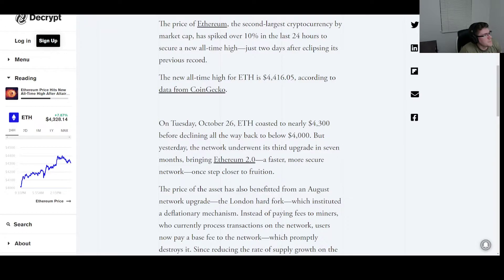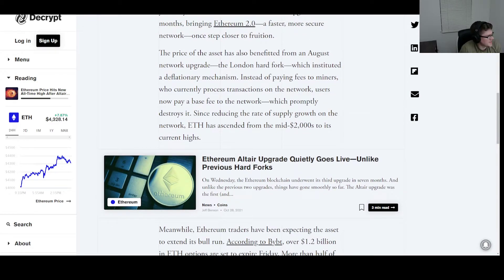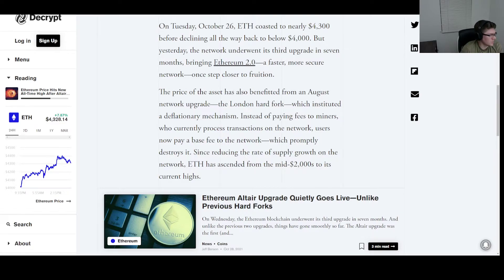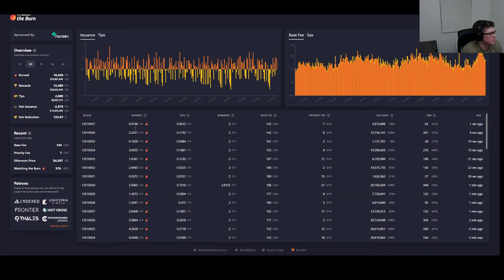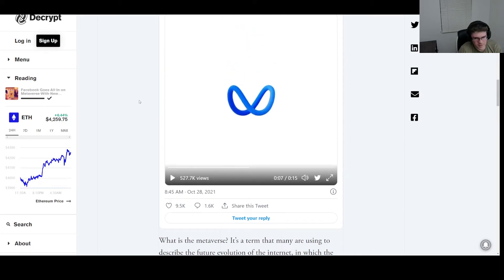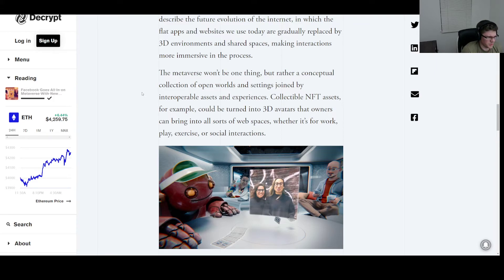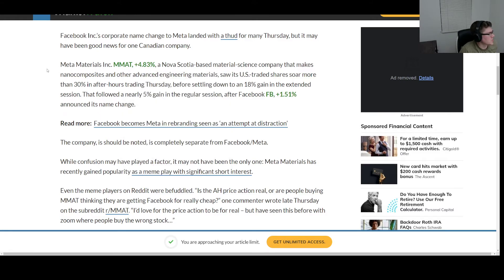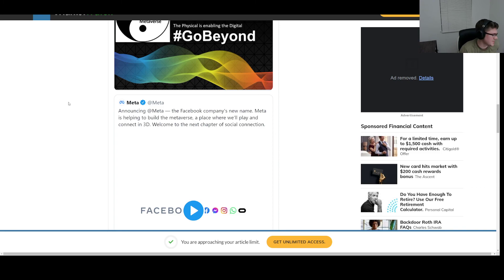Facebook New Name Meta | Ethereum New All Time High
Facebook New Name Meta | Ethereum New All Time High. Facebook Mark Zuckerberg at Facebook Connect 2021 announced new coporate name change to Meta. Ethereum becomes deflationary after London Hardfork. Massive coin burn towards proof of stake POS crypto.